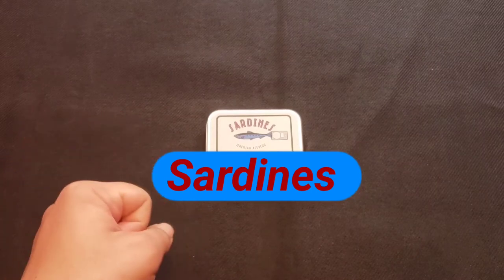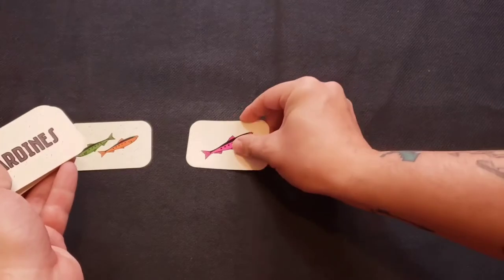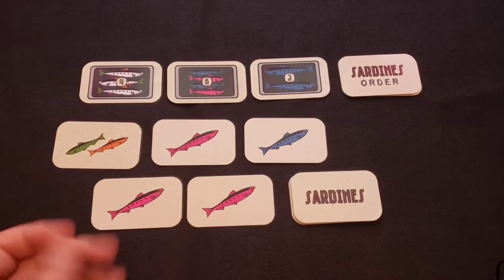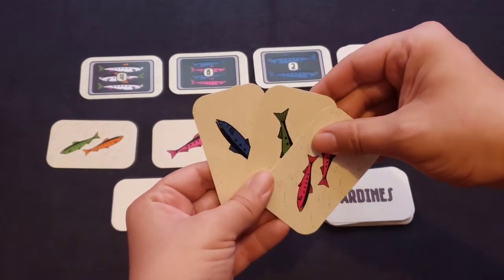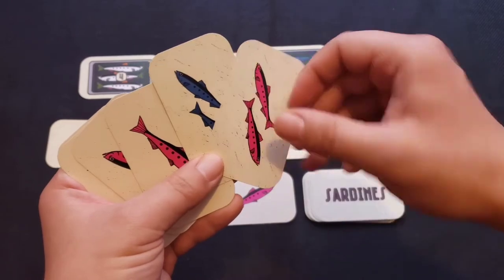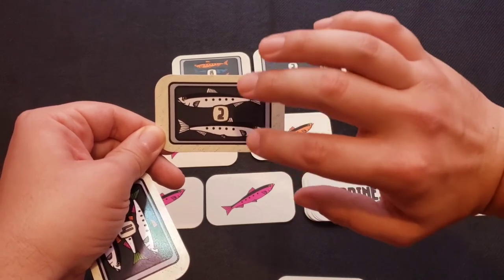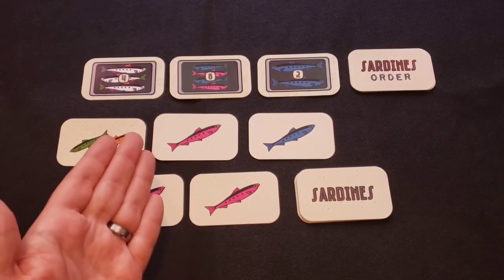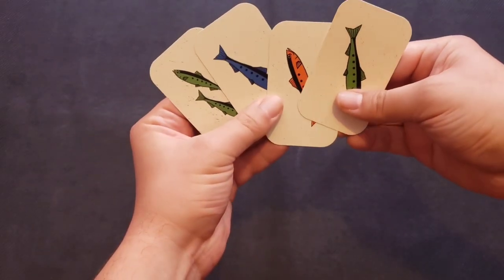How to play Sardines the card game (Official Tutorial)